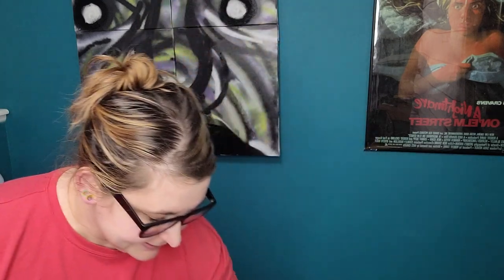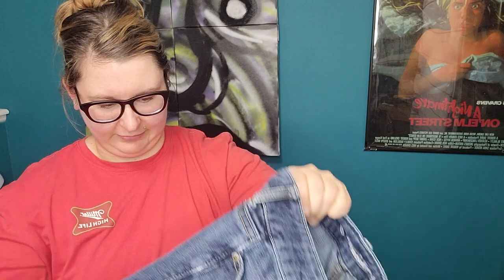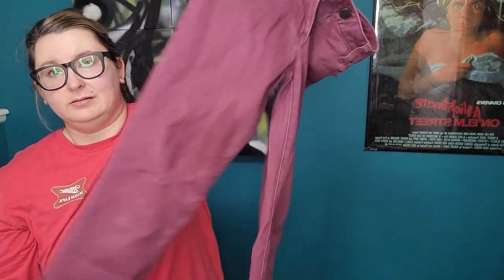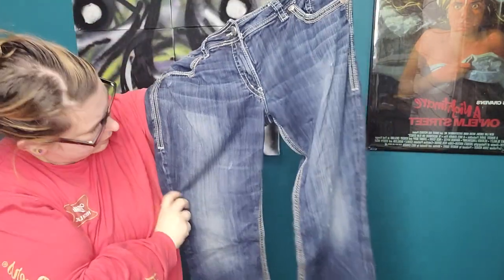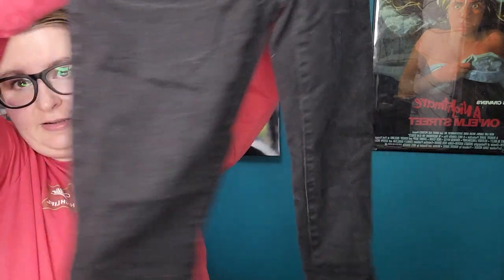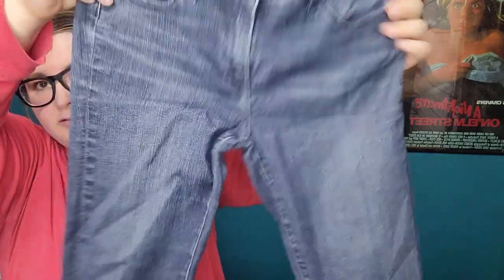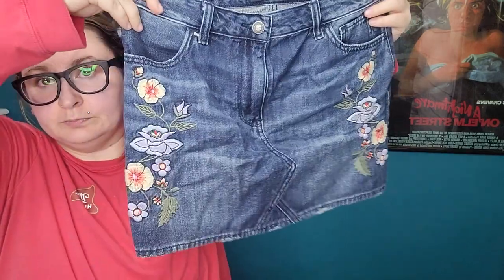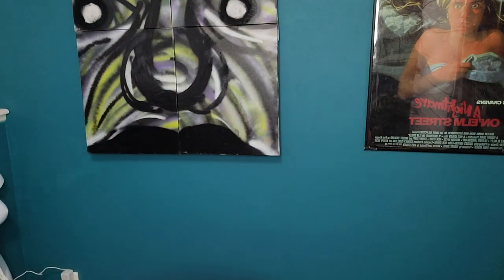Thredup 50lbs denim rescue DIY box unboxing!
Come hang out and see if I will make a profit on this box!

New to these platforms and like free stuff?
Want free inventory or help selling yours?

Stay in touch with me:
Instagram: Mingby (@mingbyanna) • Instagram photos and videos

Poshmark, Ebay, Depop, Mercari, unboxing, tips and tricks, in the life of, thrifting hauls, upcycle clothing, what sold, refinishing furniture, how to sell, fashion trends